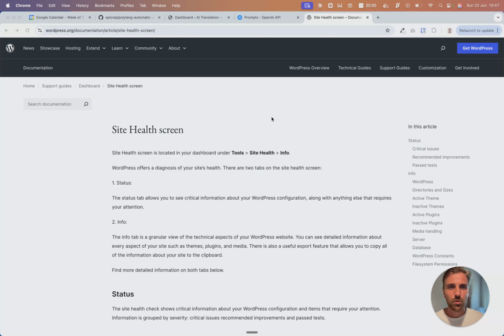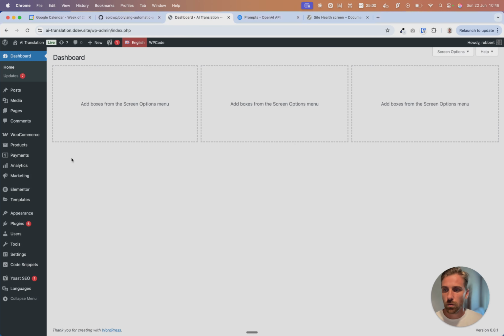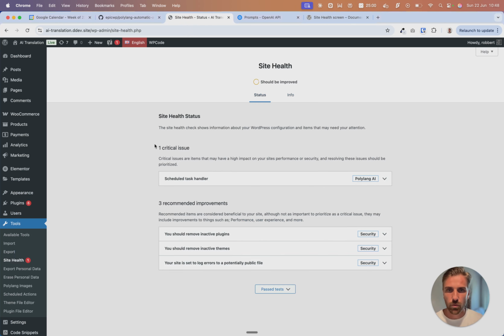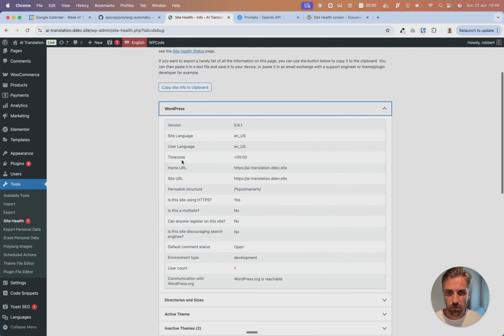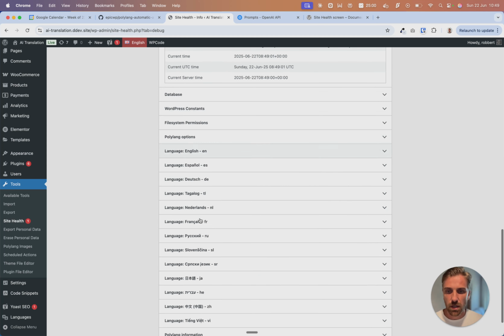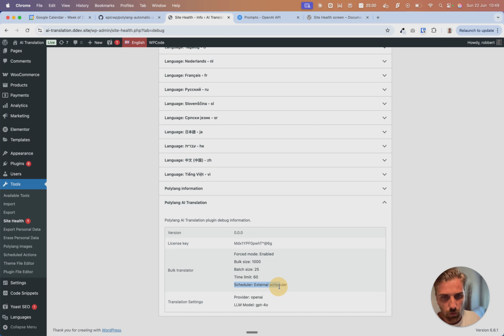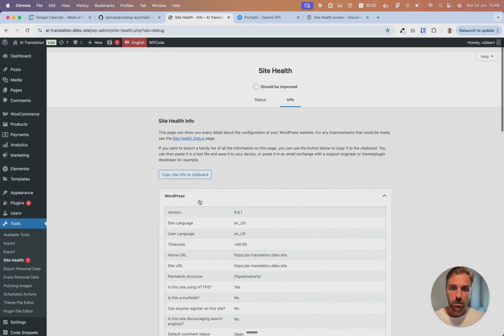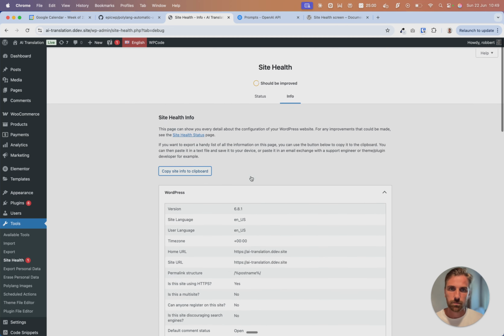How to Share Your WordPress Site Health Report for Plugin Support 🛠️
In this video, I explain how to access and share your WordPress site health report, which is essential for troubleshooting issues with our plugins. You can find the site health report under Tools, then Site Health, where you'll see two tabs: Status and Info. The Info tab contains crucial details about your WordPress setup, including active themes, plugins, and server settings. I encourage you to copy the site info and share it with us whenever you encounter problems, as it helps us assist you more effectively.

00:00 Introduction to Site Health
00:47 Accessing Site Health Report
01:36 Sharing Site Info